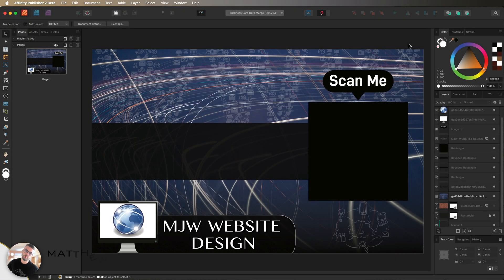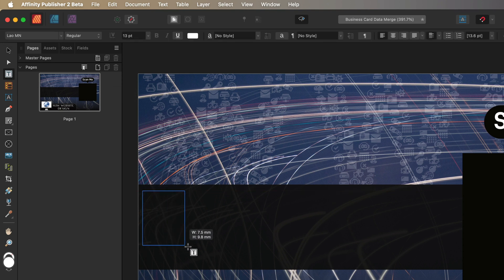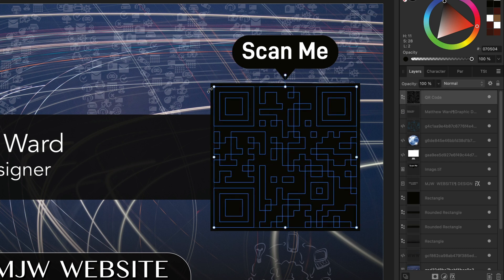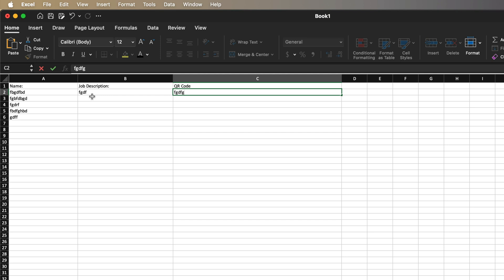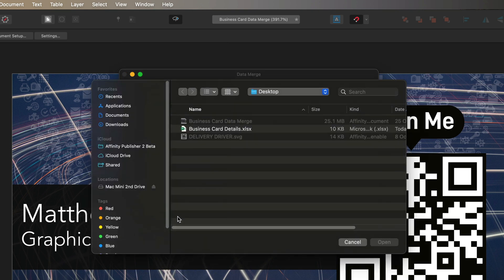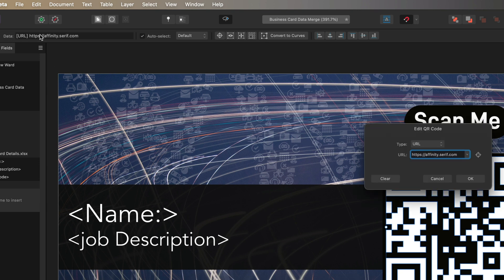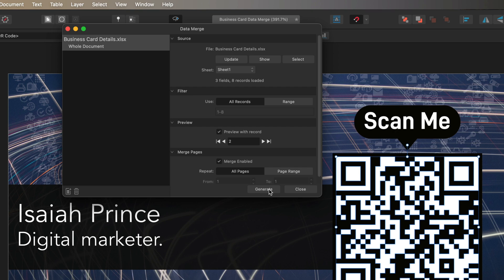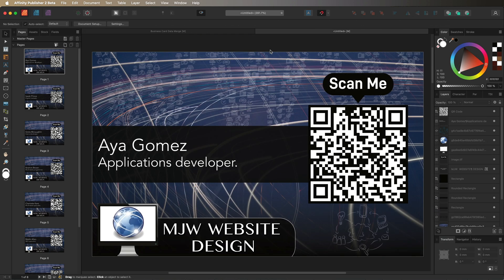Using QR Codes With Data Merge In Affinity Publisher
In this Affinity Publisher tutorial, I’ll demonstrate how to employ the data merge tool with QR codes to generate multiple versions of a single design, each with its unique URL. This feature is particularly useful for creating business cards, ID badges, and other similar materials.
I’m excited to elevate the quality of my videos. I’ve already invested in a high-quality microphone, and my next goal is to get a better camera and lighting equipment. If you enjoyed this video and would like to support me, you can buy me a coffee using this link: ☕️ Every donation will help me improve my setup, enabling me to create even better content.

If you’re new to Affinity Publisher and seeking creative ideas for your projects, visit my Affinity Publisher Playlist. It features a fantastic collection of beginner-friendly tutorials that will help you unleash your creativity.